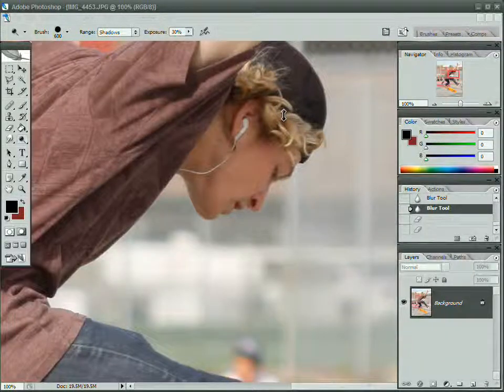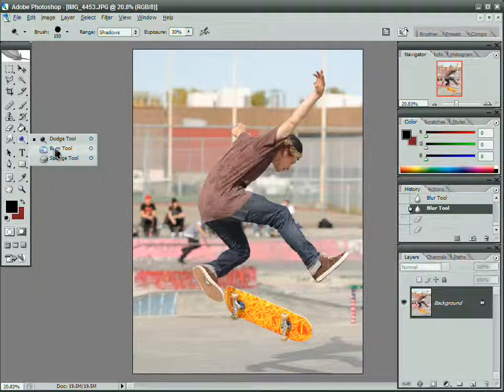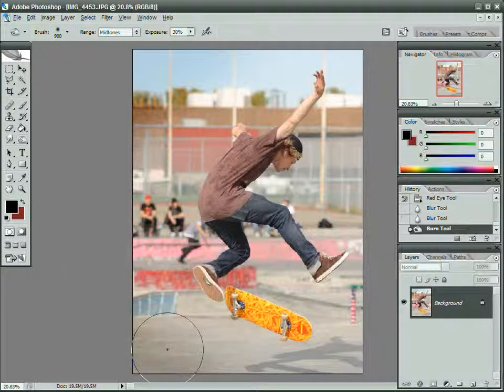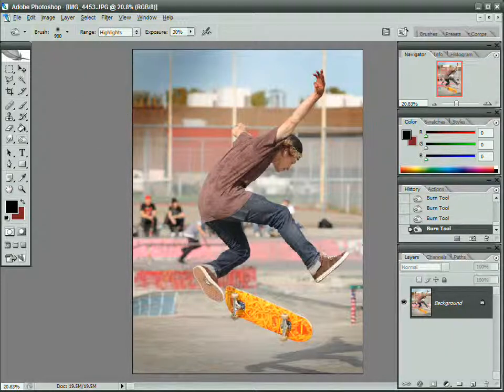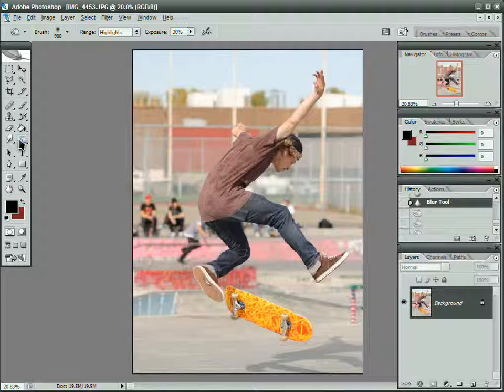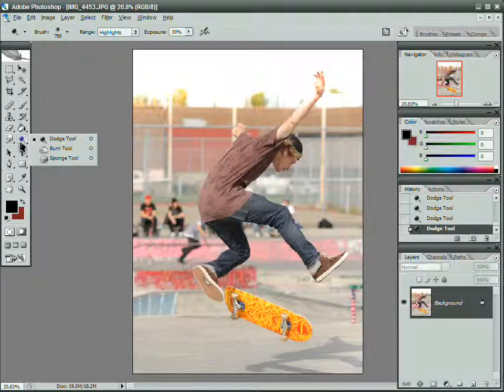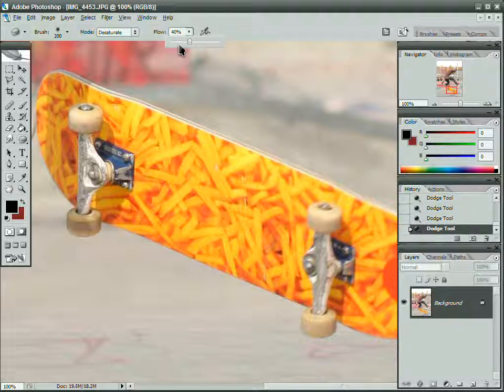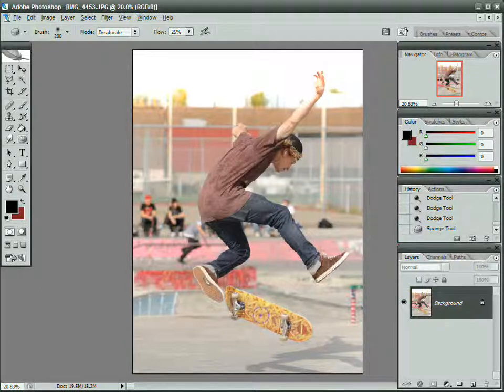07/11 - Dodge, Burn, Sponge Tools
Dodge & burn, sponge (desaturate) tool